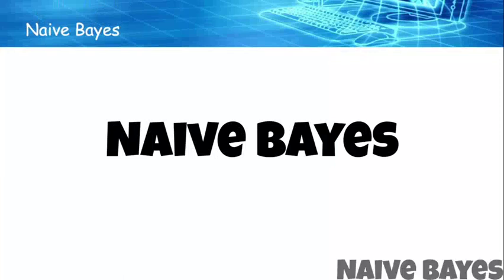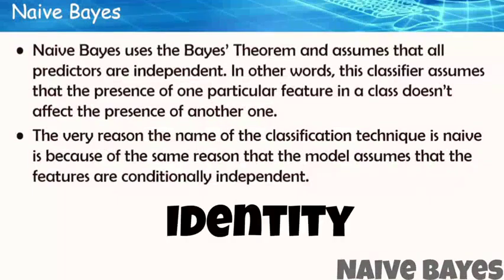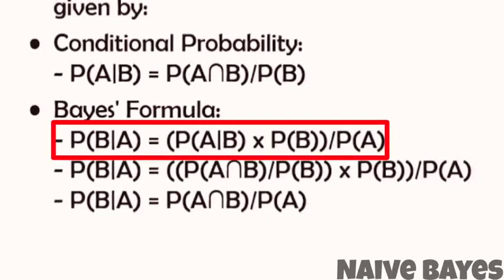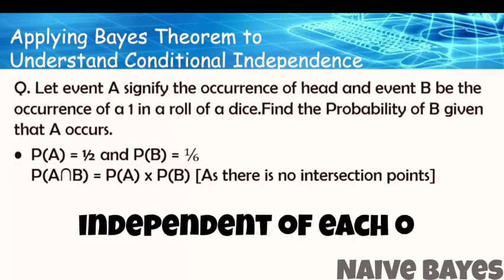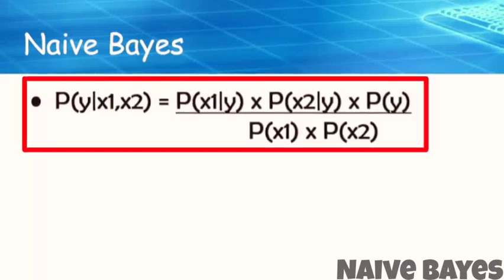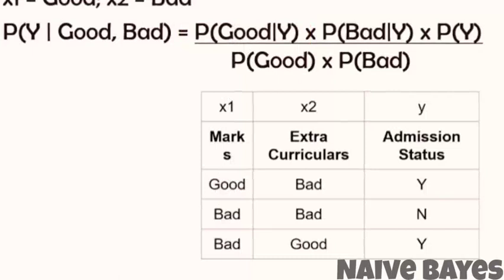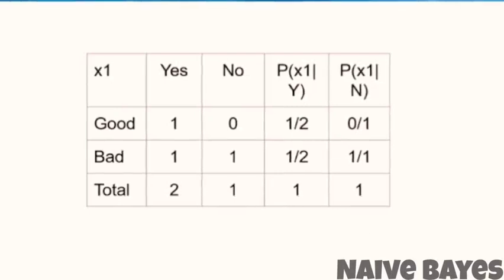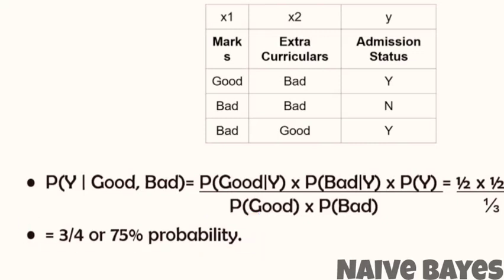Naive Bayes | Lecture 53 | Machine Learning